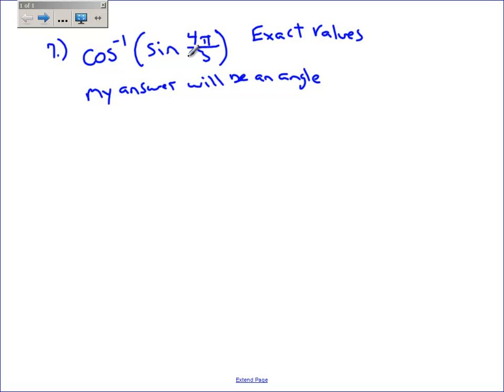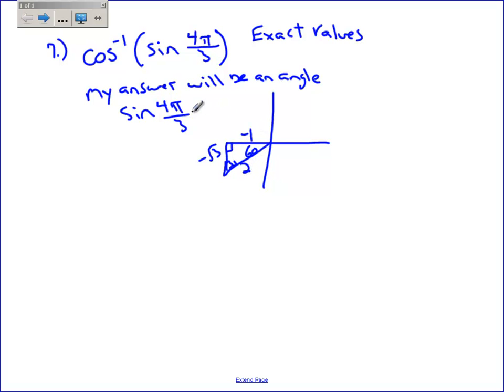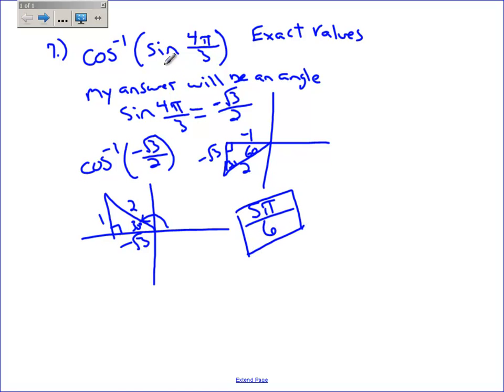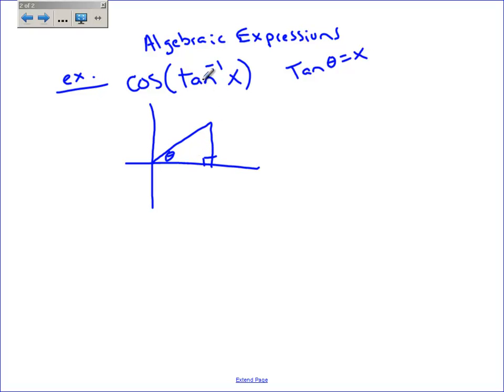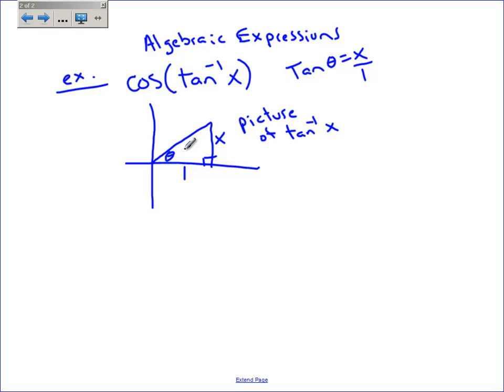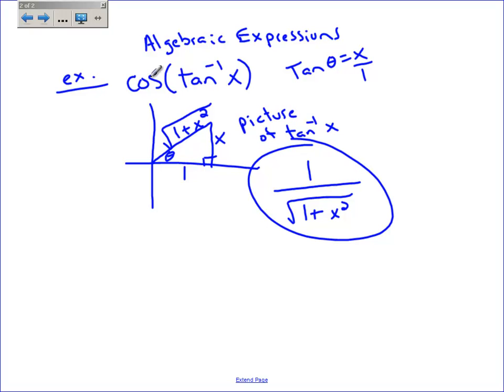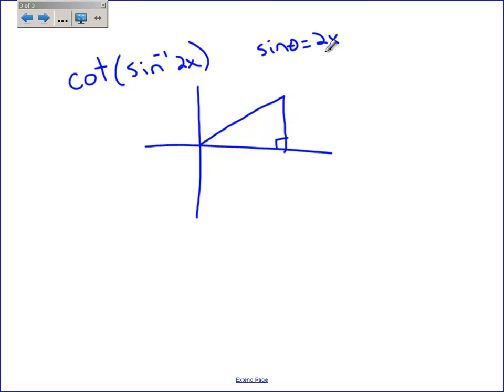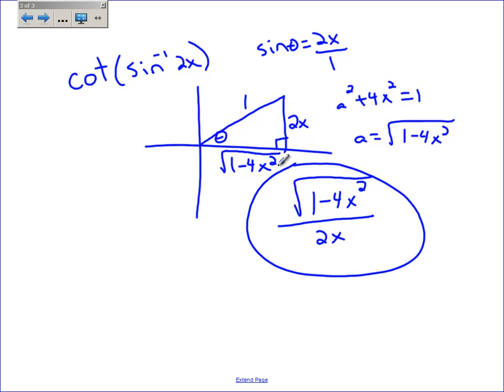CompositionTrigDay2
Quick Review and Algebraic Expressions